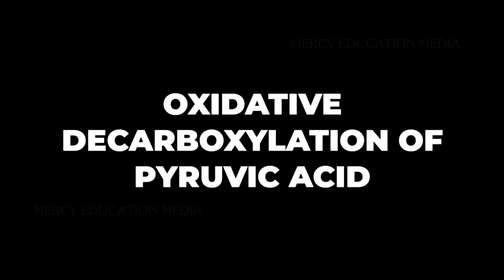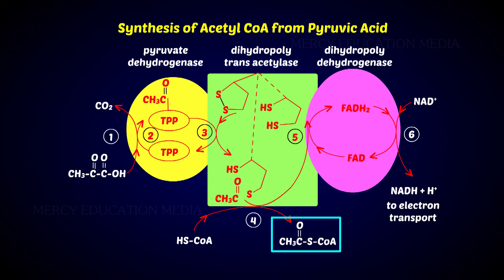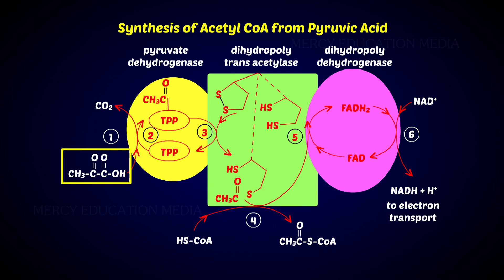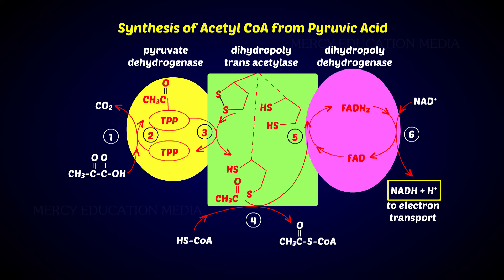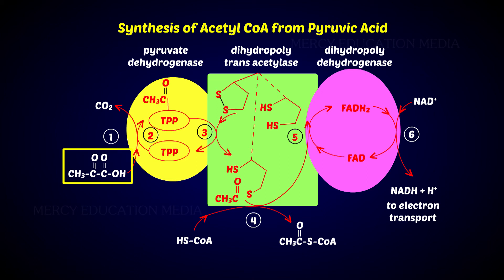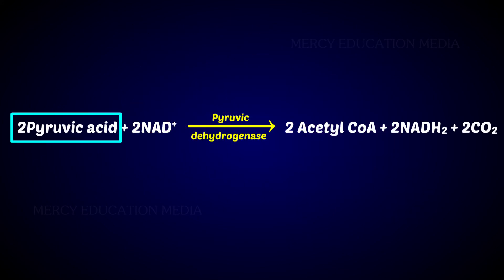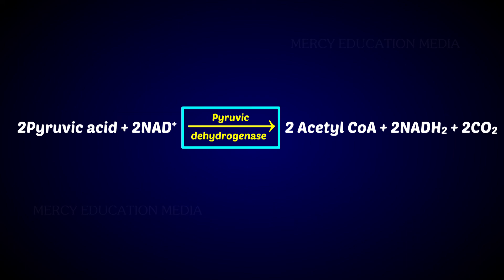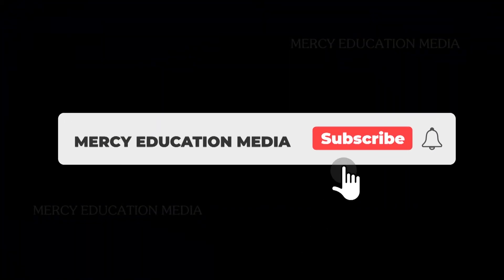Oxidative Decarboxylation of Pyruvic acid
The two molecules of pyruvic acid formed from a glucose molecule move into mitochondria and are oxidized, decarboxylated to two molecules of acetyl coenzyme A (acetyl Co~A). These 2 carbon compounds are formed by decarboxylation and dehydrogenation. This reaction is catalyzed by pyruvic dehydrogenase and two molecules of NAD+ are reduced to NADH2. During this reaction two molecules of CO2 are released. Oxidative decarboxylation of pyruvic acid occurs only under aerobic condition. Under anaerobic conditions, the pyruvic acid is reduced either to lactic acid or ethyl alcohol depending on the nature of the organism.